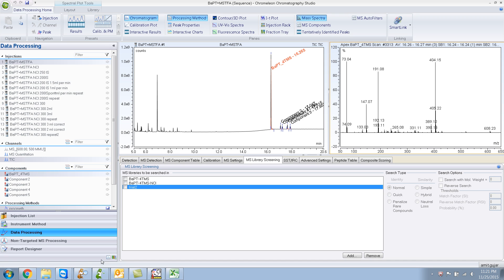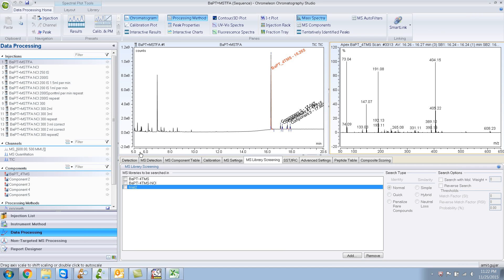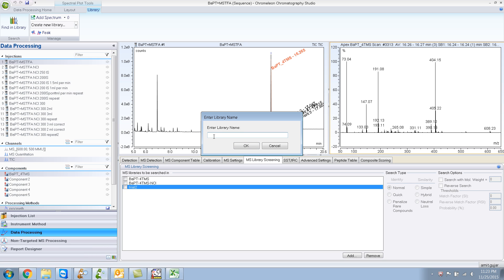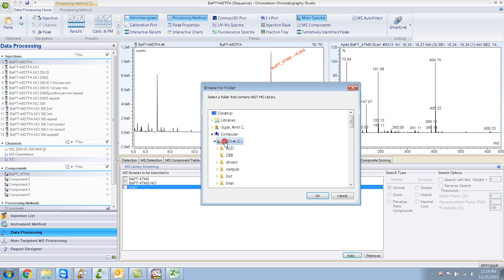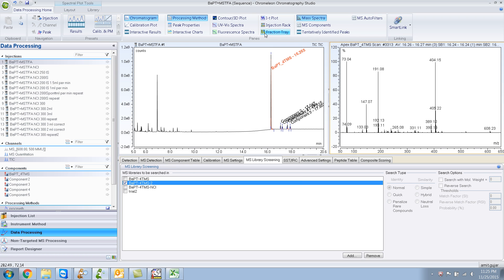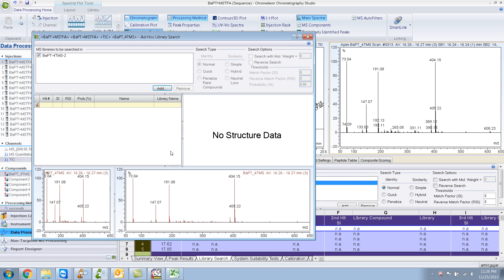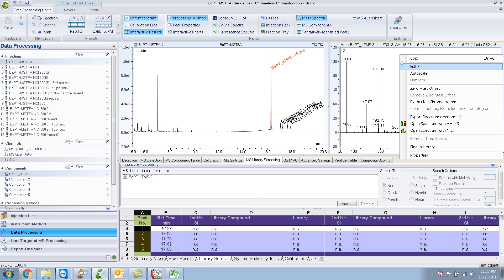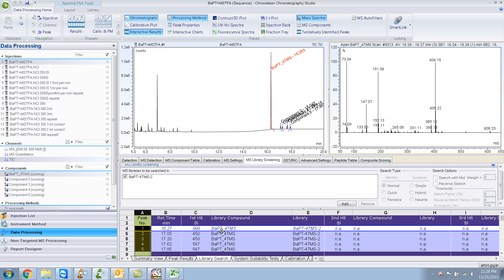How to create custom GC MS library using Chromeleon Part 1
This video shows you how to create your own custom library using Chromeleon. There are two ways you can do this- using Chromeleon alone and using Chromeleon and NIST MSSEARCH program. I prefer using the later approach because it gives you an option to add structure, formula, etc. plus you can add multiple compounds to the library.